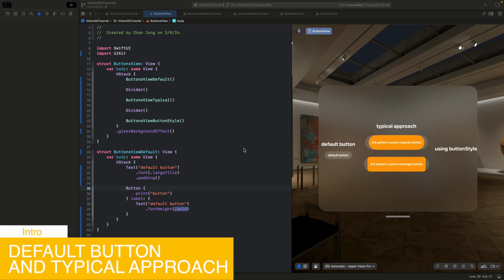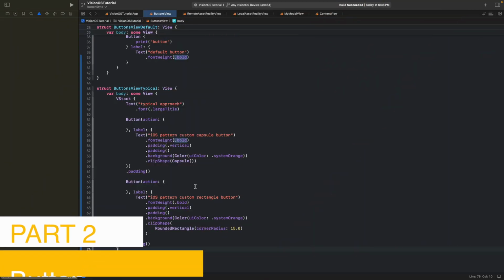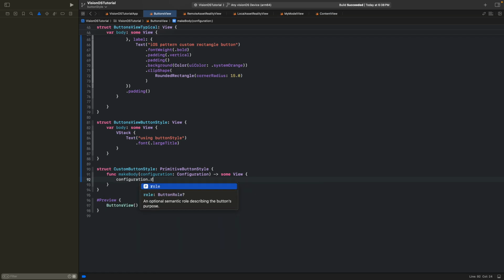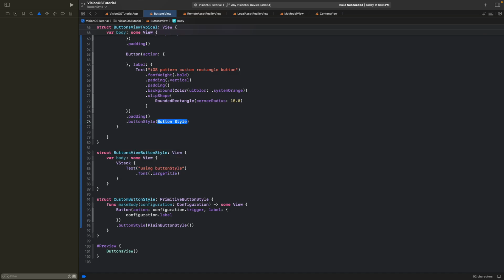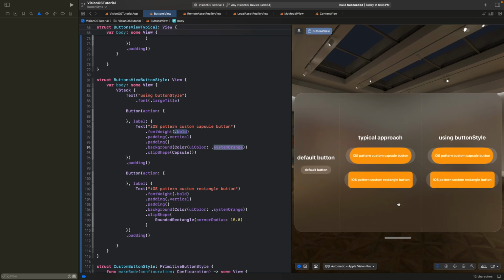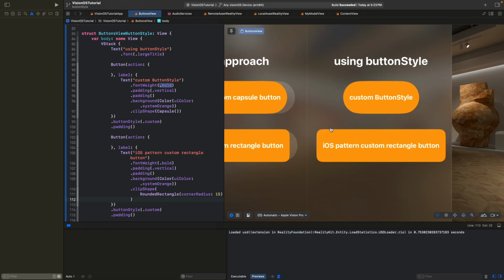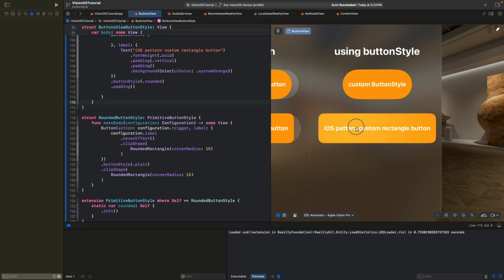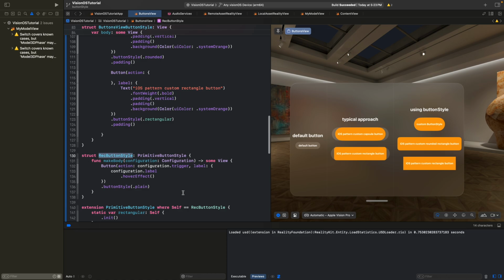How to work with custom visionOS buttons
In this video, I will show you how to create native looking custom VisionOS buttons

0:05 Intro
1:30 ButtonStyle
7:00 RoundedButtonStyle
8:06 RectangularButtonStyle